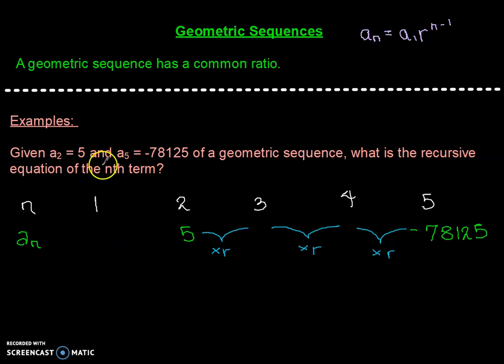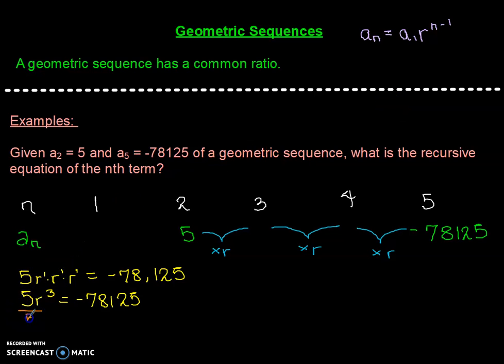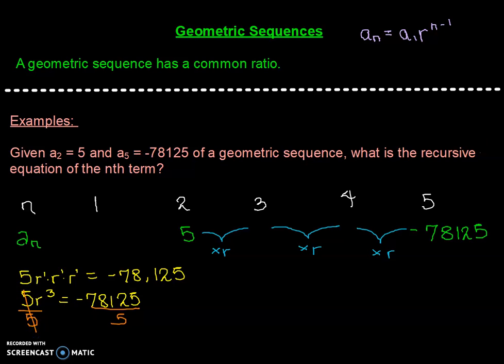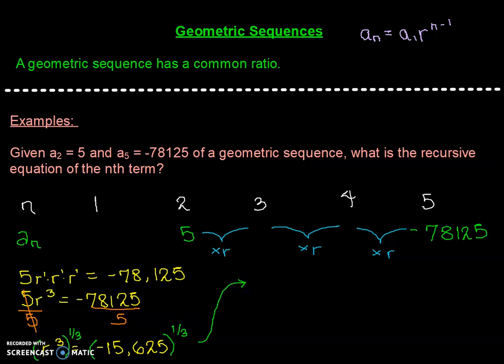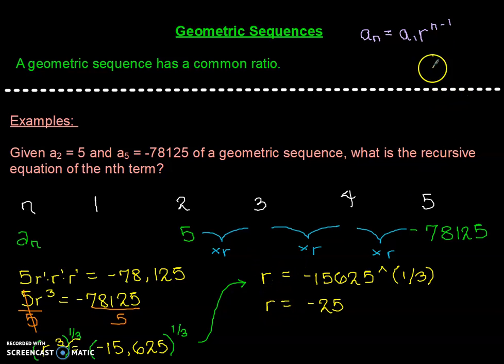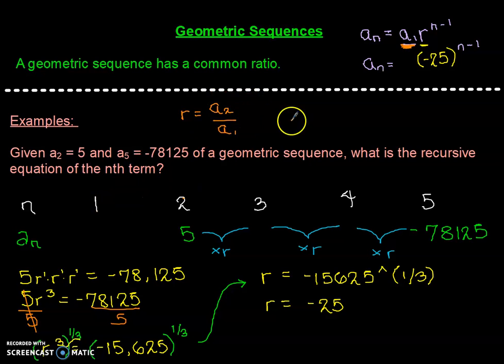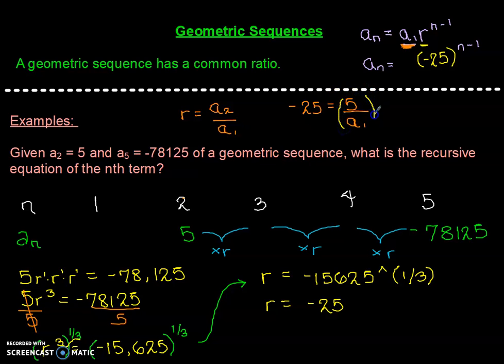Geometric Sequences (given the 2nd and 5th term)